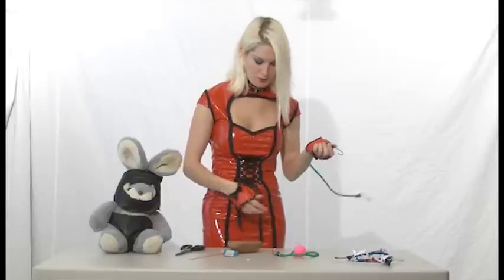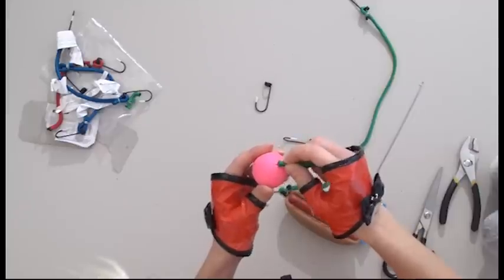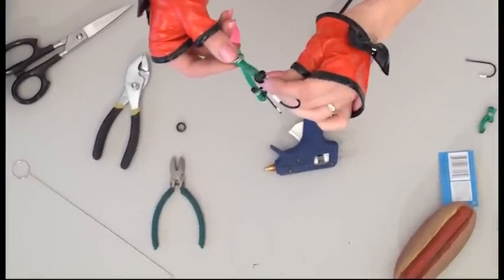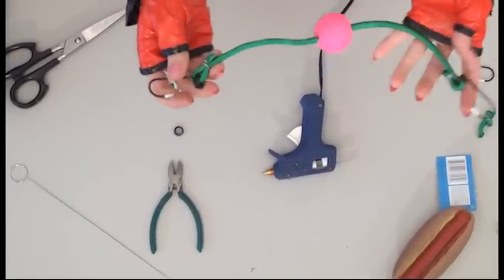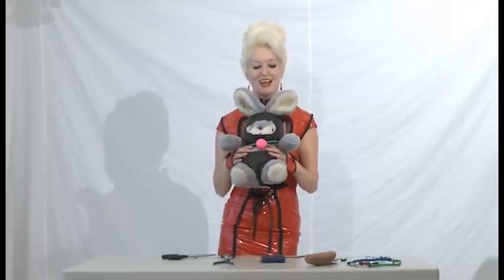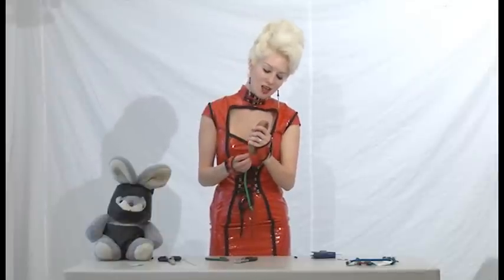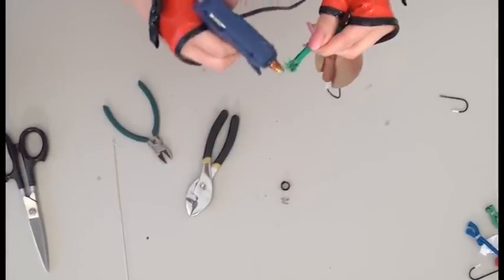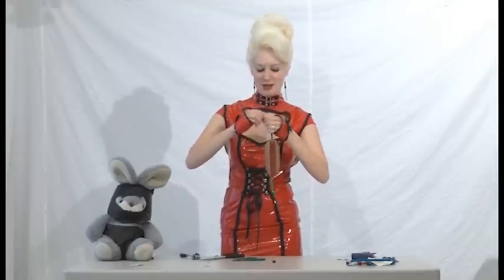Bondage on a Buck - DIY Episode 13 - How to Make a Puppy Toy Gag and a Ball Gag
In episode 13 of Bondage on a Buck, Mistress Katherine demonstrates how to make a puppy toy gag and ball gag.

Bondage on a Buck is a DIY (Do-It-Yourself) web series that shows you how to make inexpensive BDSM toys for just a few dollars. There's also a segment that gives you ideas of "toys" that you already have in your home.

New episodes to be released every Friday by/at 10 am Central USA time.